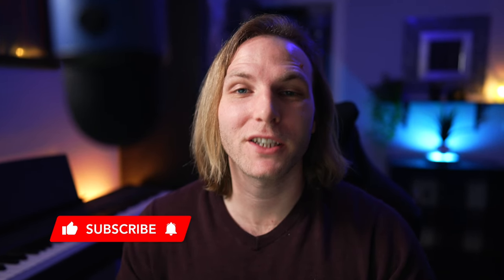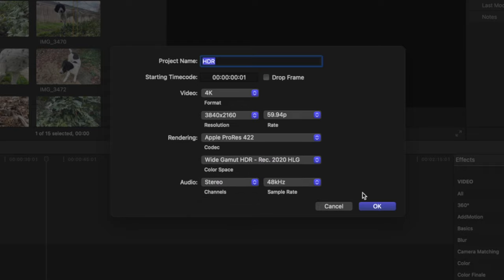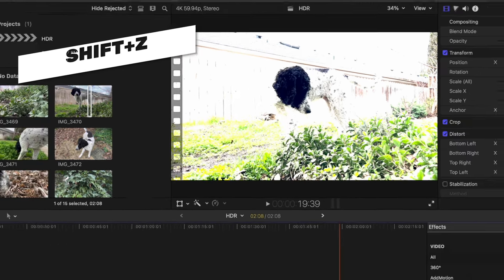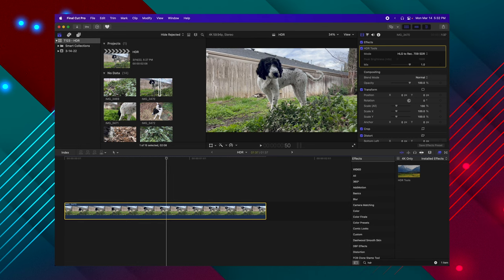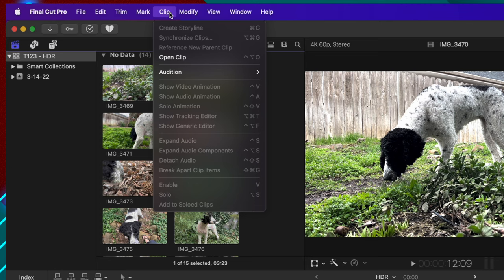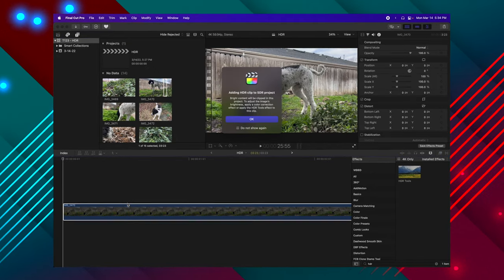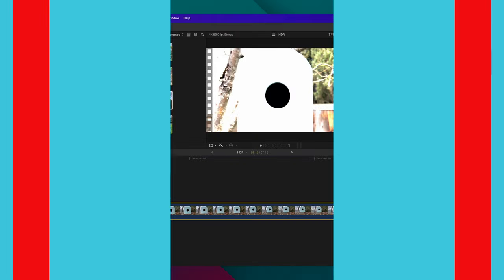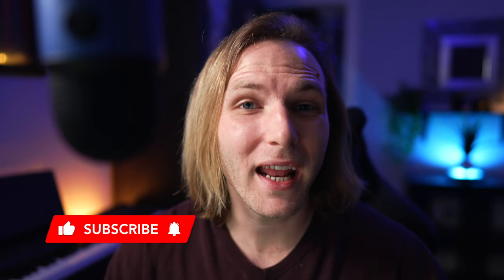4 Ways To FIX HDR Content In Final Cut Pro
How to edit using HDR video content in Final Cut Pro!

Thank You To These 75 Patrons For Making THIS Video Possible!
• Joe
• Christopher Scott
• Errol Brandt
• Naing Htwe
• Scott Markowitz
• Jose Ortega
• G Wallace
• Alex
• TechMixr
• John Kuehne
• Gabe Erwin
• Hugo Nirio
• Iain Menzies
• Carlos Gonzaga
• Tommy Messinger
• Geselle Sobanjo
• Robert Timmons
• Josh Schaidt
• Matthew Turco
• Cory Weinberg
• Justas Serstkovas
• Wass Creates
• Yrjo Makela
• Benjamin Skouge Martin Korn
• Chase Niles
• Alex Ragen
• Bjorn Jansen
• Estevan Zamora
• LO!
• Frank Goodin
• Steven McDaniel
• Brian Woodbury
• Jay Johnson
• Dawson Ford
• Bryce Thompson
• Robert Farmer
• JJ Bates
• Lukas Rejchrt
• Ali Clutter
• Nicole Burdick
• Lionel Chambers
• Lasse Olsson
• Image Samba
• Tim Gonzalez
• David Johnston
• Cai Mo Han
• Jordan
• Jay Dennard
• Kittipong Arsanakul
• Gary Mancuso
• Jae Vee
• Jaroslav Bengl
• Tyler James
• Dylan John
• Christopher Wilson
• optiMiskit
• Eric Shamo
• Axel Löwenstein
• Billy Murphy
• TGI FOODDAY
• Arunas Taroza
• Chris McDevitt
• cotstories
• Maurice Behrent
• ゼガ
• daenjiel
• Nick Rose
• Alejandro Martinez Chacin
• Jason McLaughlin
• John Mullins
• Marcin (bezinstrukcji)
• Stefan von STFN
• James Delahunty
• Richard Greene
• Kodi Johnson
• Trevor Bakhuis
• Taylor Bates

• Socials! •

CHAPTERS 📕
00:00 - Intro
00:11 - Workflow #1
01:12 - Workflow #2
02:43 - Workflow #3
04:17 - Workflow #4
05:02 - Consider Subscribing!